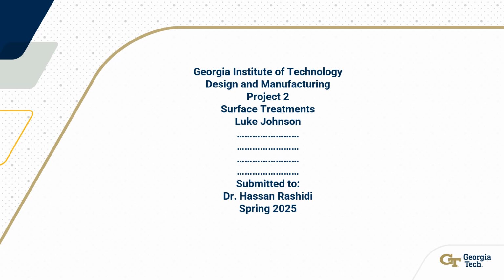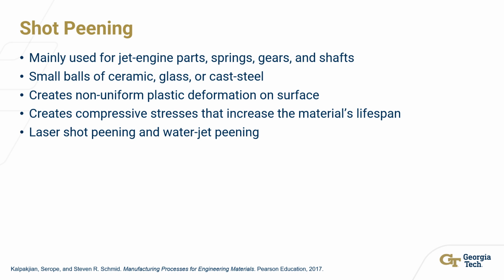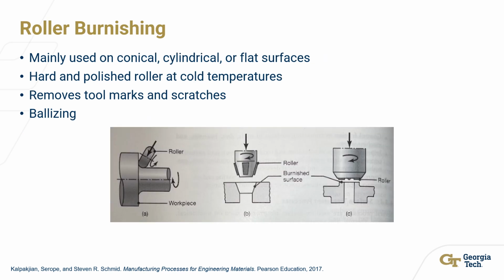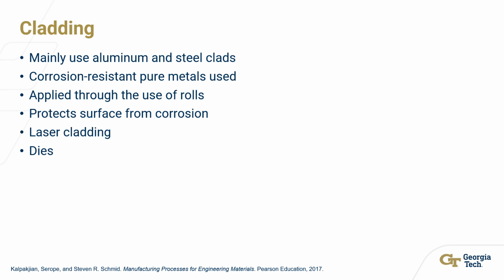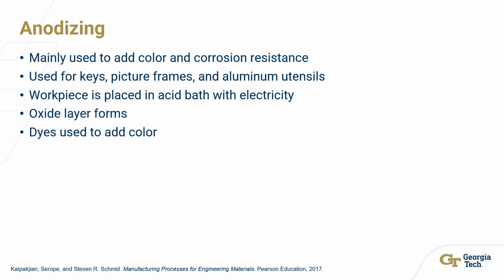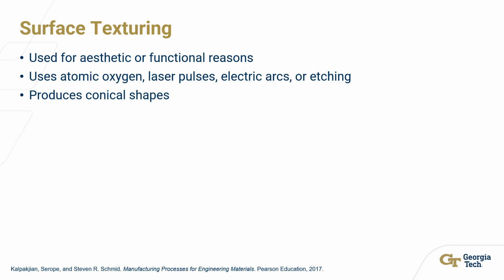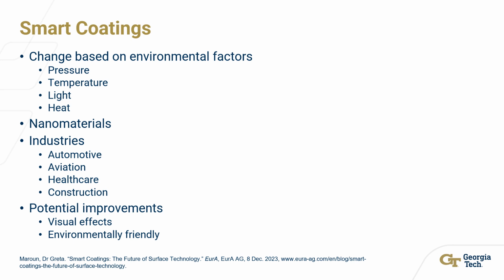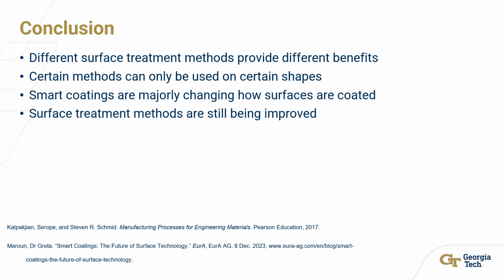Georgia Tech Luke Johnson Spring 2025 P2 Design and Manufacturing Dr. Hassan Rashidi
Design and Manufacturing Project 2